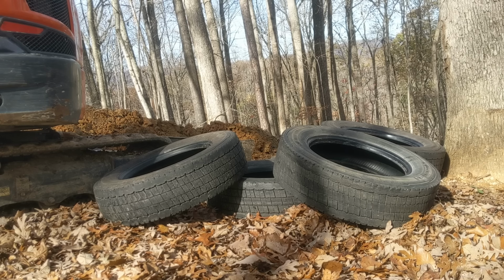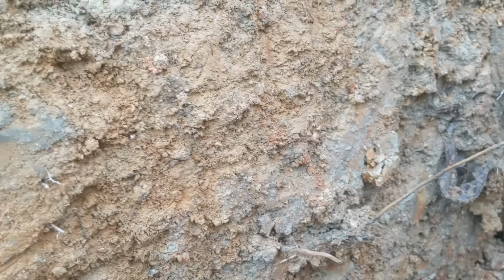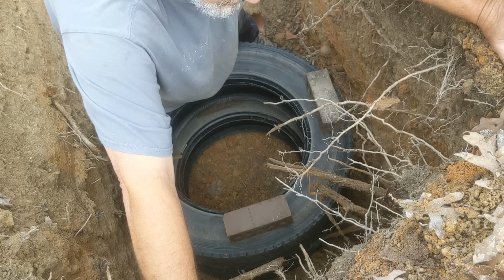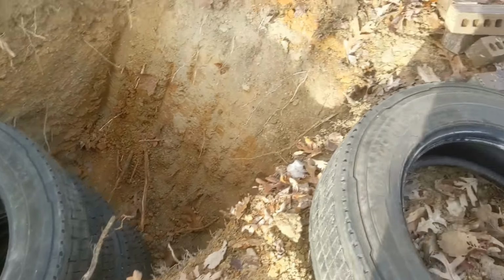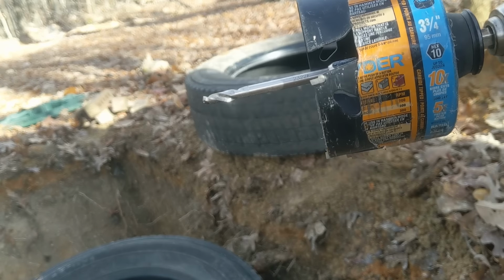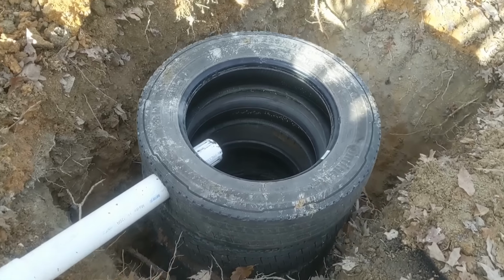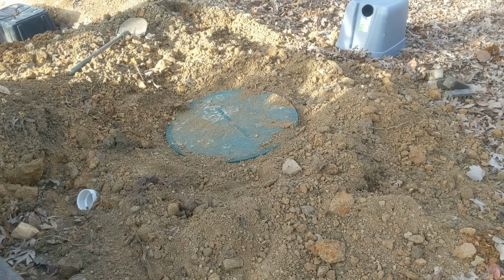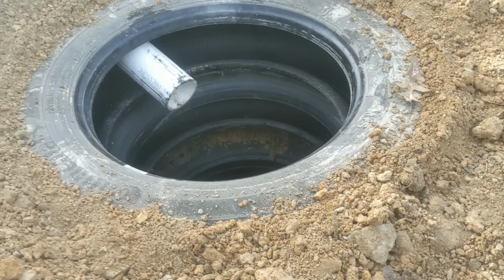DIY used tire septic system for a rv, cabin or tiny house. all made out of tires.step by step build